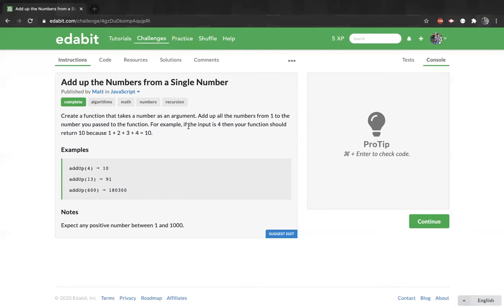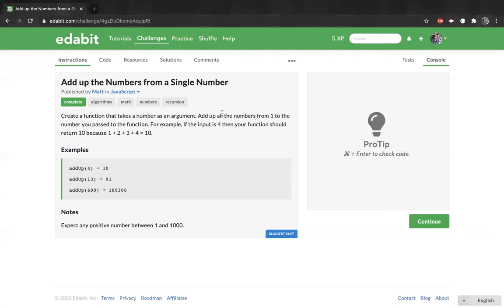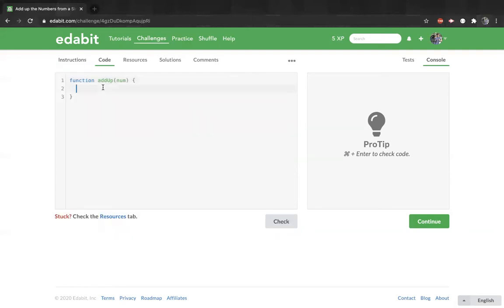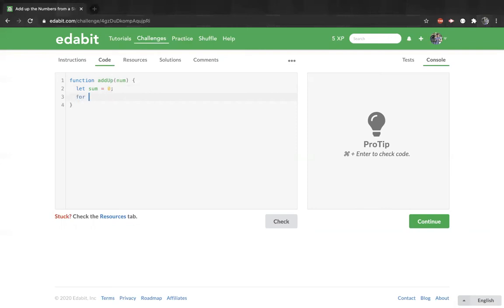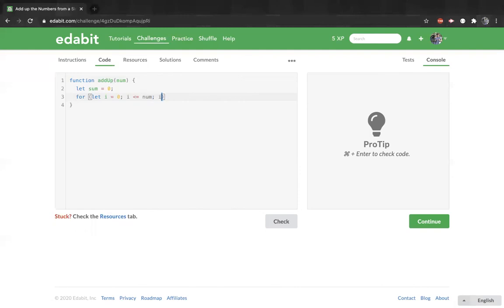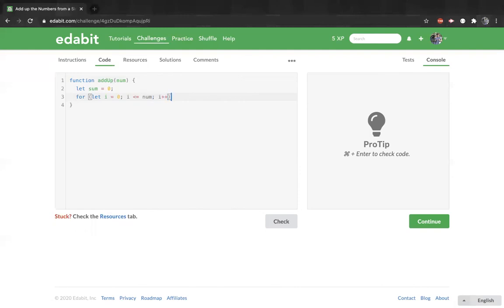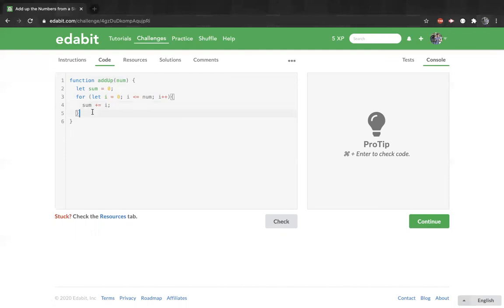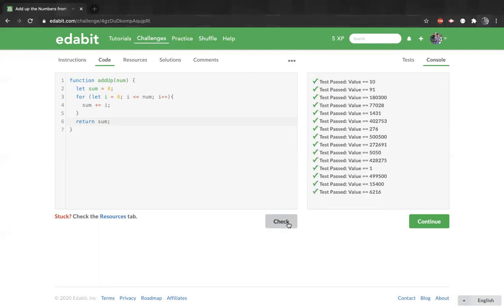Add up the Numbers from a Single Number (Javascript Algorithm Easy)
Create a function that takes a number as an argument. Add up all the numbers from 1 to the number you passed to the function. For example, if the input is 4 then your function should return 10 because 1 + 2 + 3 + 4 = 1